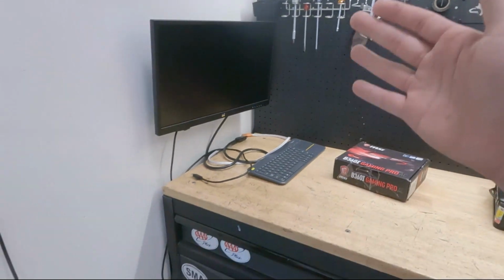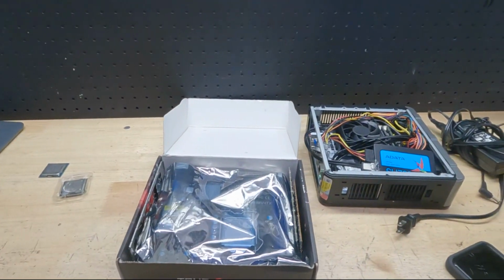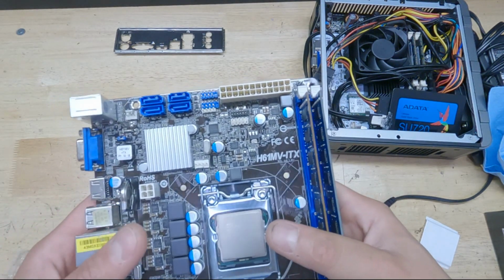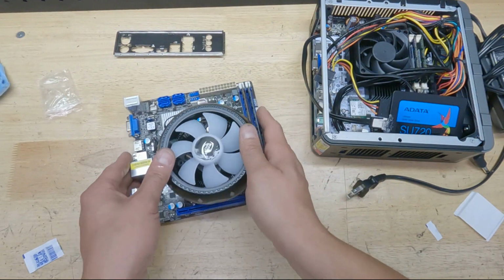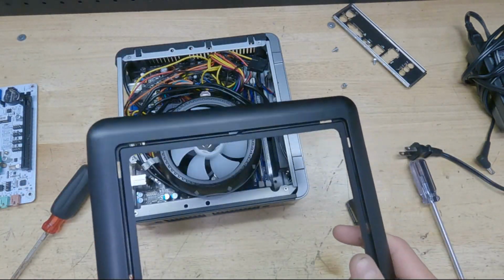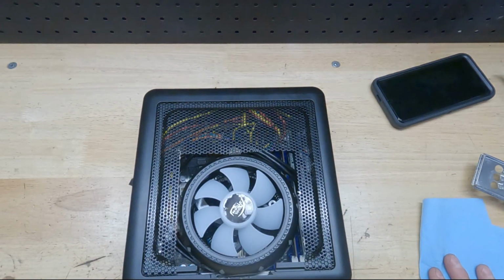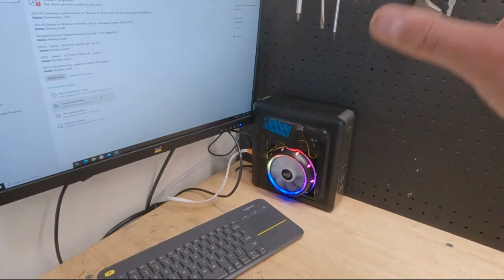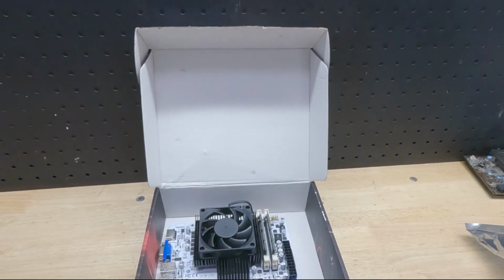My cheap social distancing itx build!!!,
Check out the new channel DLM Garage. I needed a small cheap, reliable basic pc just for garage research and use and this itx was perfect. Although a cool little pc, from 6 feet it looks great but up close you can see my mistakes.

Specs:
i7 2600
asrock h61 itx
ddr3 2x4 sticks 1600mhz
antec itx case
Storm cool rgb fan.